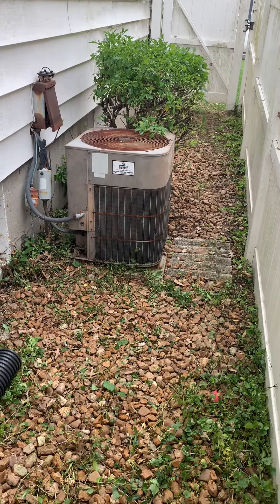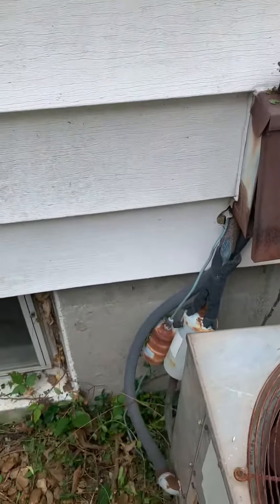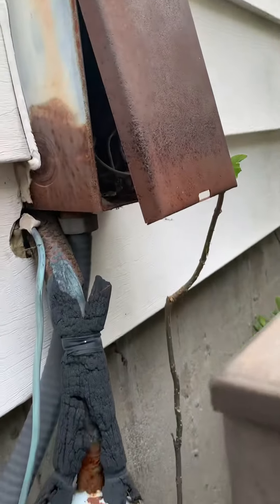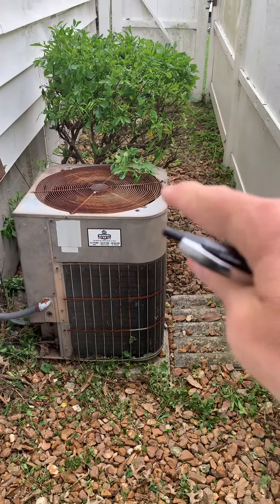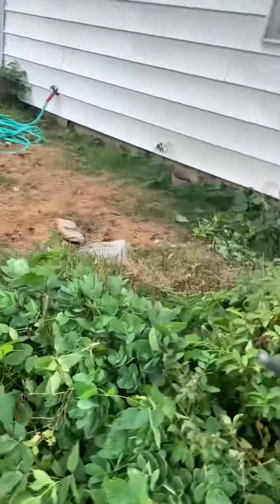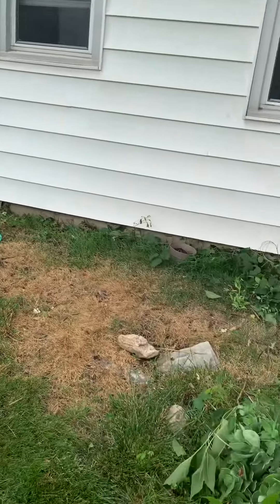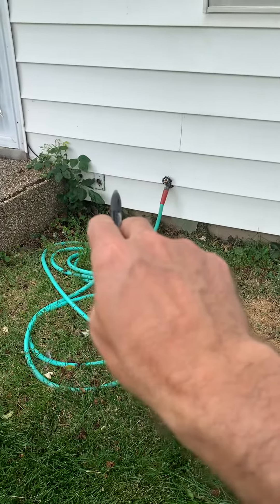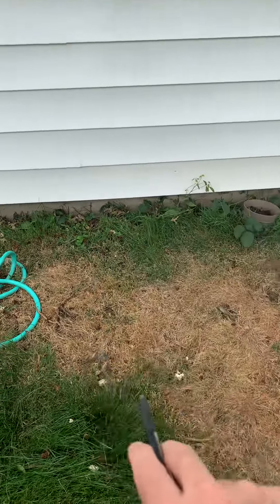Bb Jackson 6.8